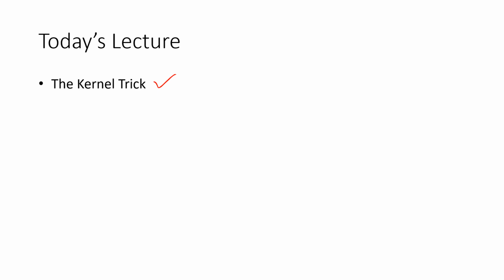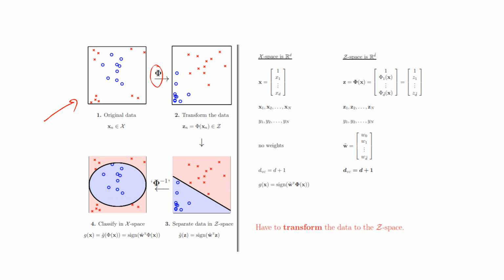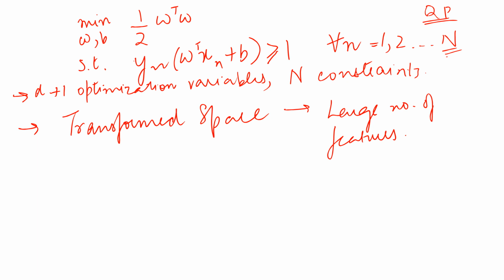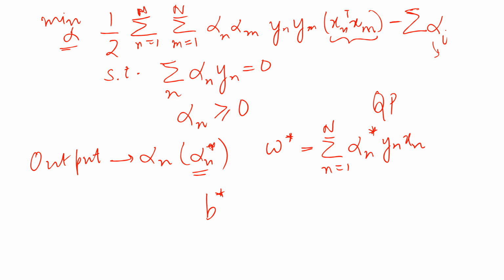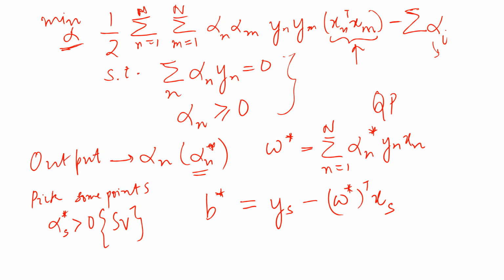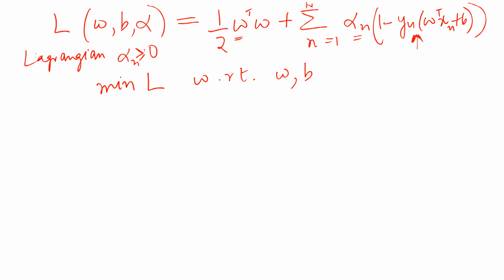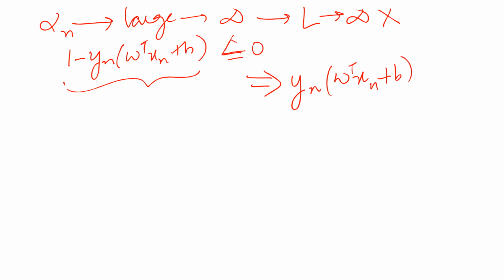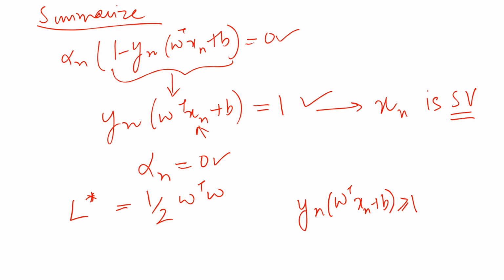Lecture 25 - Part 1 - KKT Conditions for Optimality